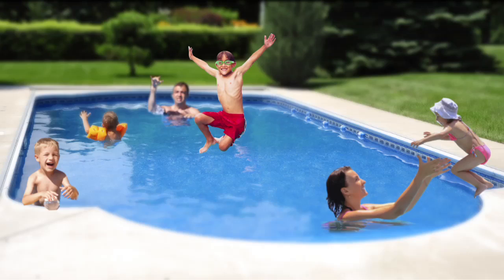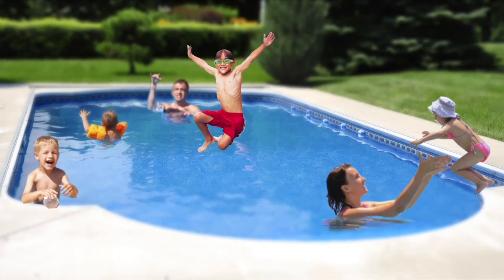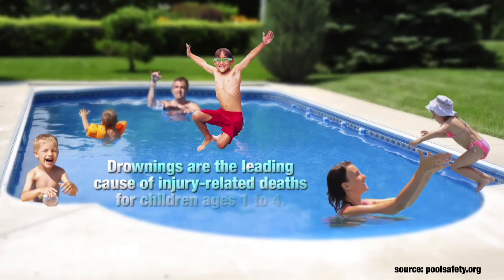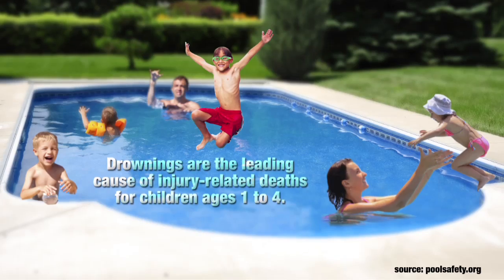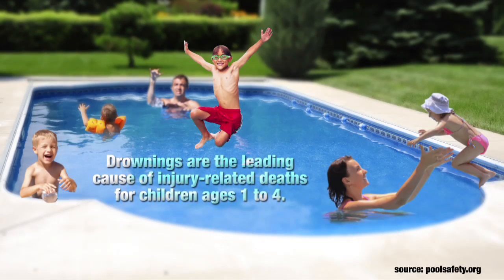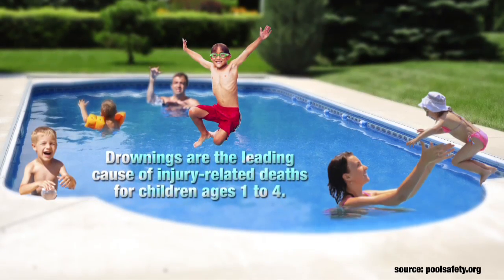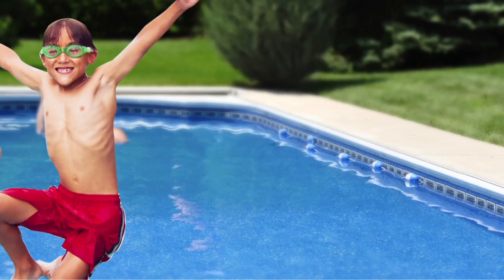Swimming Pool Safety - the Law Offices of William Mattar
Buffalo truck injury attorneys at the Law Offices of William Mattar, P.C. want you to play it safe this summer!  Watch this video for more information on how to be safe swimming in pools!